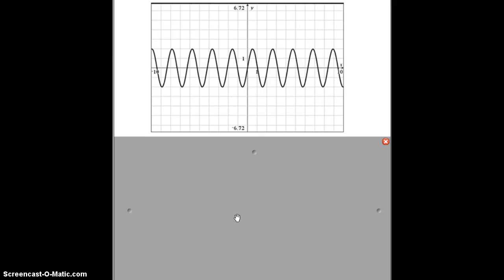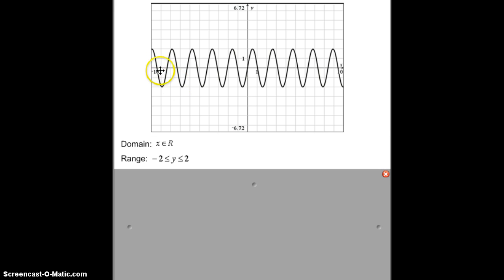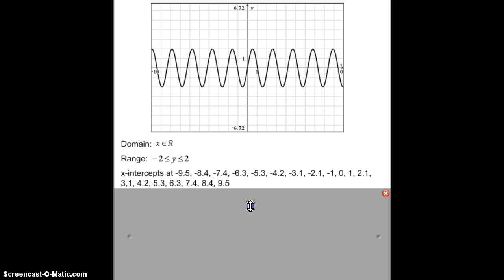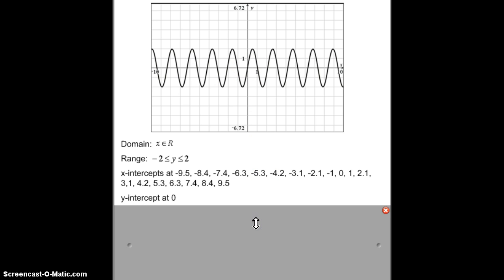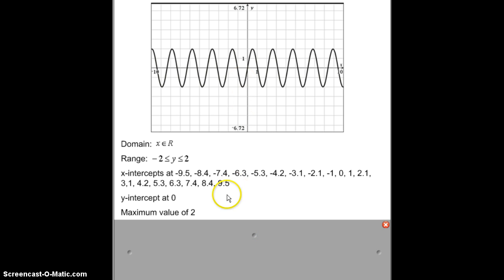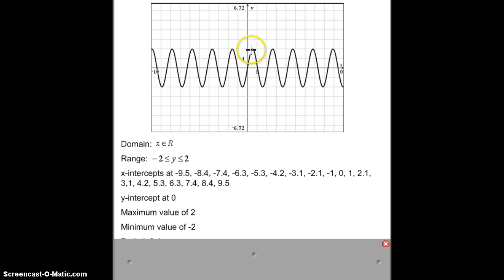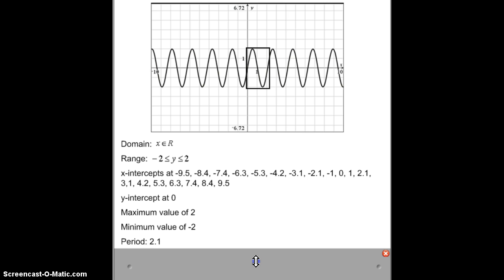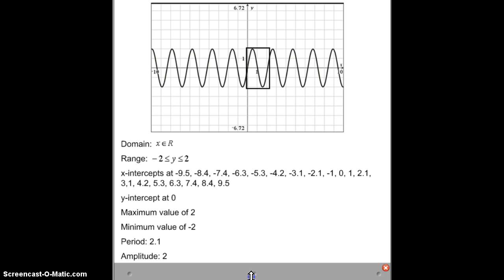U2_Desription Match